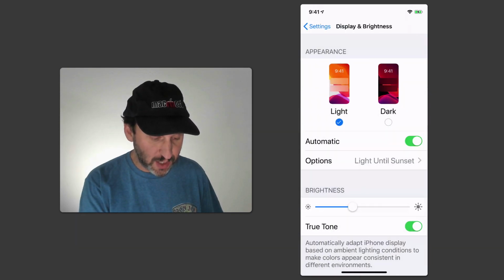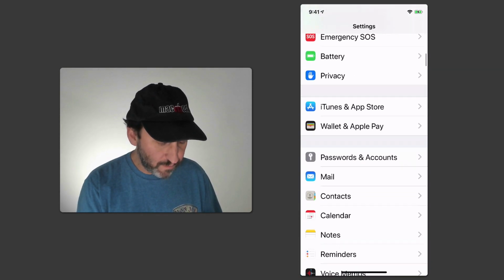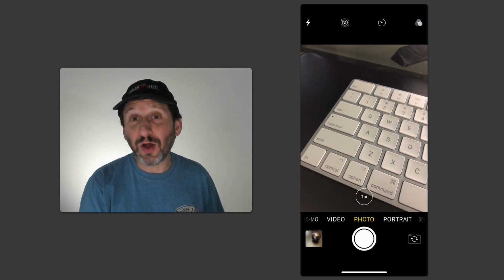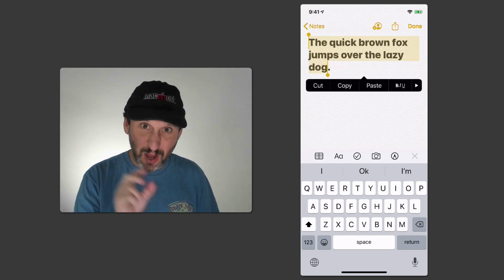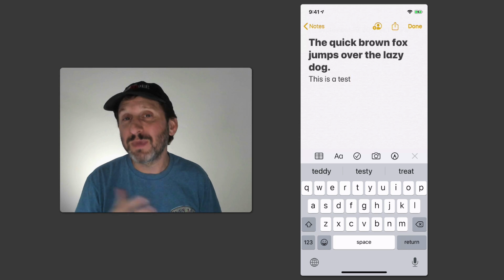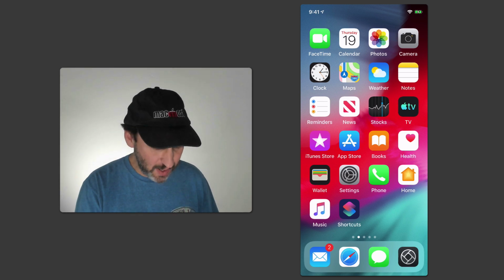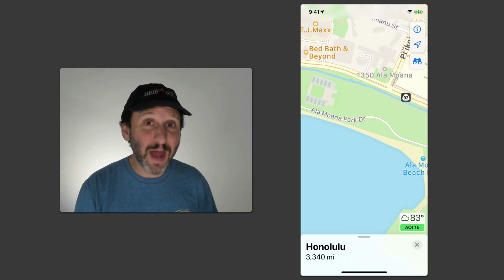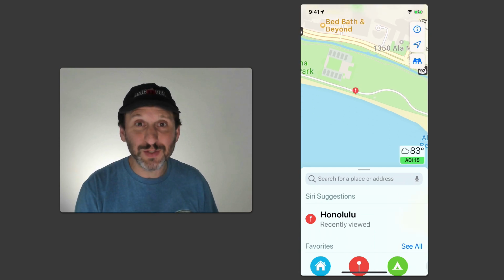10 New iPhone Features In iOS 13 To Try Out Right Away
Whether you just got a new iPhone 11, or you updated your old iPhone to iOS 13, you should take a look at these 10 new features. Several are settings you should turn on, such as low data mode for cellular, silence unknown callers and one that removes old Safari tabs automatically. You can also use video filters, swipe typing, new text gestures, Dark Mode and more.